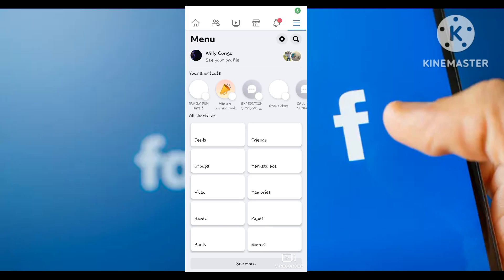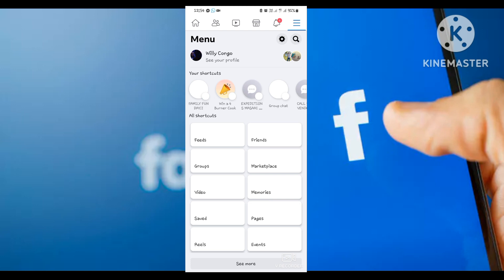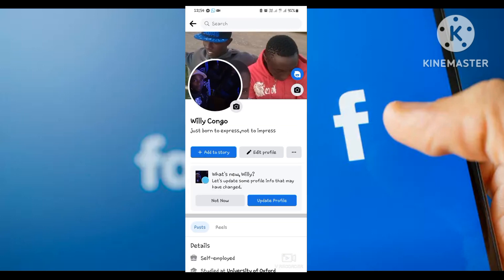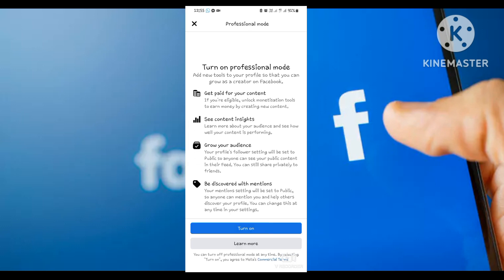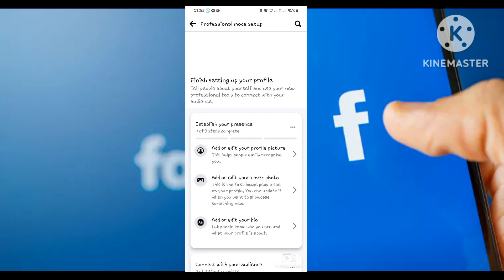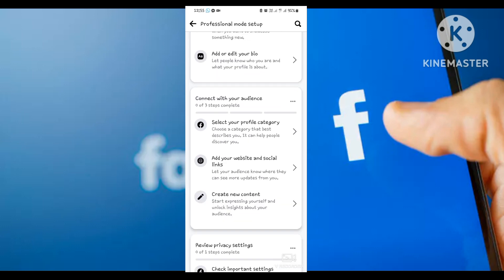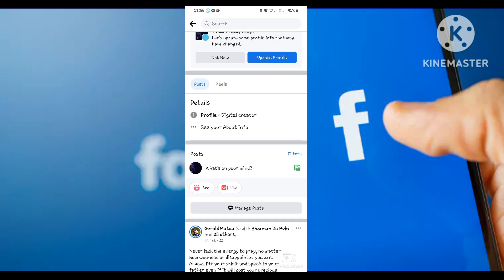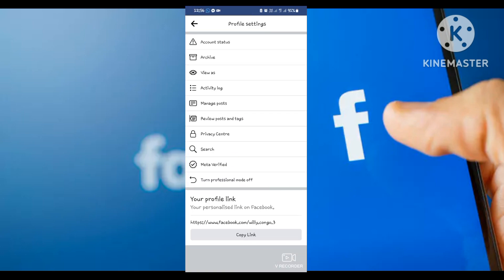HOW TO TURN FACEBOOK ACCOUNT INTO A PAGE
Watch this video well on a smart screen or pc.
For best view through the phone, watch the other video on my Account.